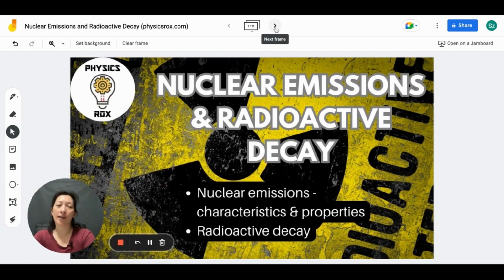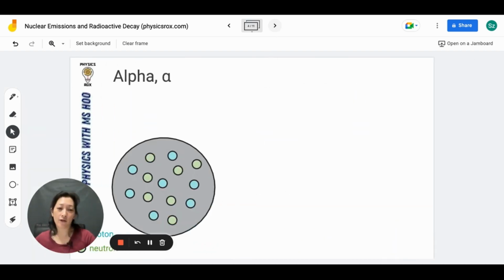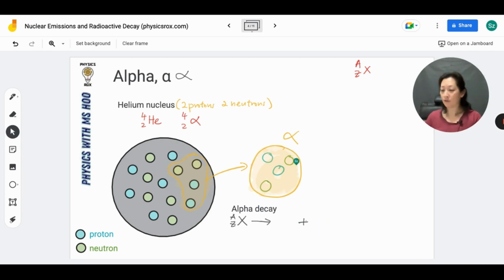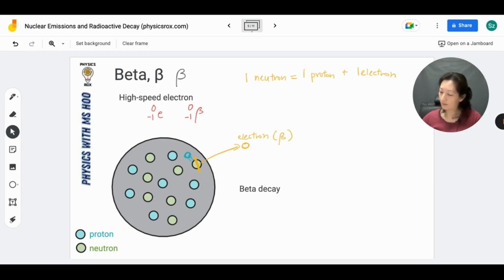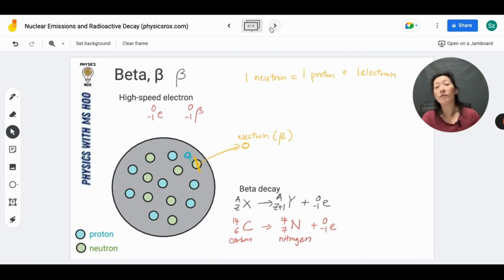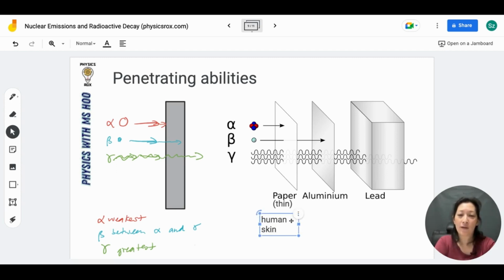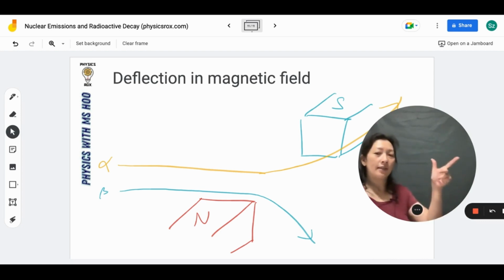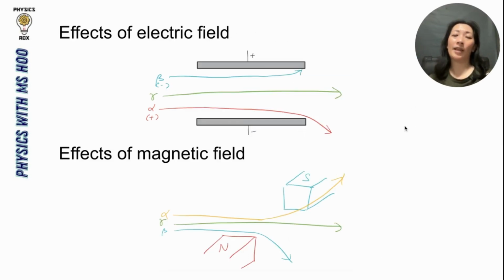Nuclear Emissions & Radioactive Decay ~ SPM Physics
In this video, Ms Hoo explains the nuclear emissions (alpha, beta, gamma) and their characteristics, as well as radioactive decay.

This topic is in:
- SPM Physics Form 5 Chapter 5 Radioactivity

0:00 Introduction
0:55 What is radioactivity
8:05 Types of nuclear emission (alpha, beta, gamma)
8:45 What is alpha emission? Alpha decay and alpha decay equation
20:49 What is beta emission? Beta decay and beta decay equation
26:47 What is gamma emission? Gamma decay and gamma decay equation
32:21 Ionising effects of nuclear emissions
38:12 Penetrating abilities of nuclear emissions and what can stop them
42:10 Deflection of nuclear emissions in electric field
44:50 Deflection of nuclear emissions in electric field (with Fleming's Left Hand Rule explained)
48:38 Overall properties of alpha, beta, and gamma (summary)